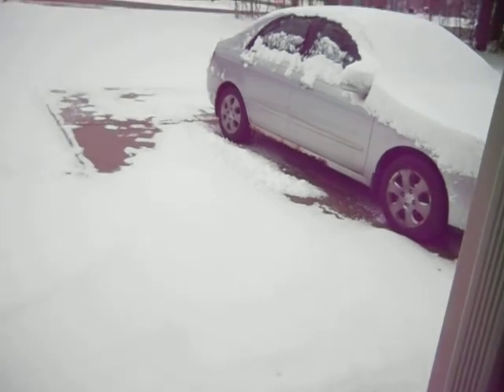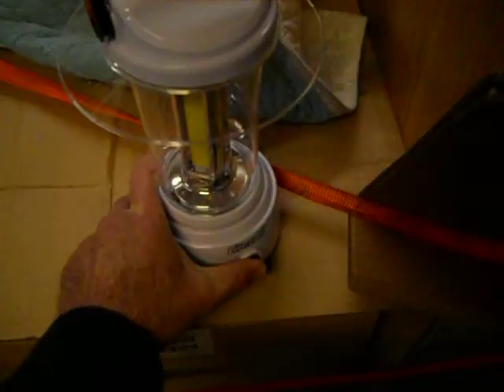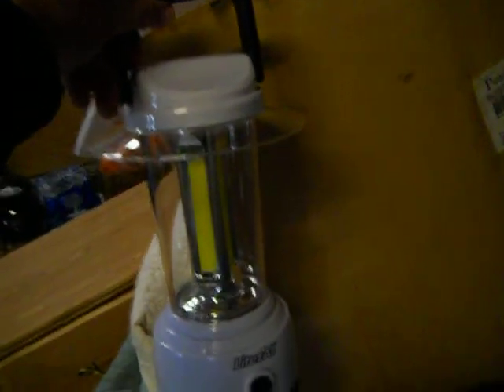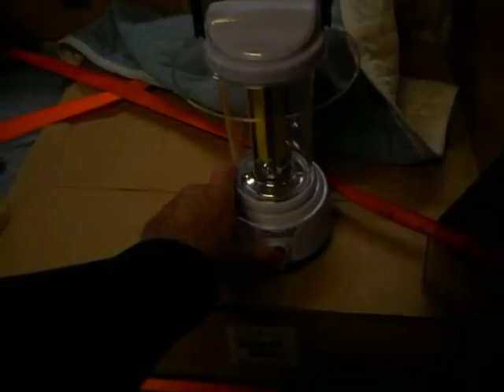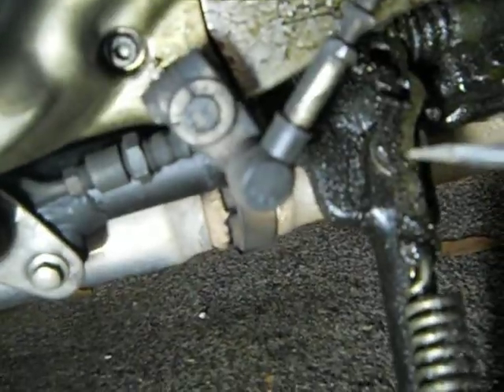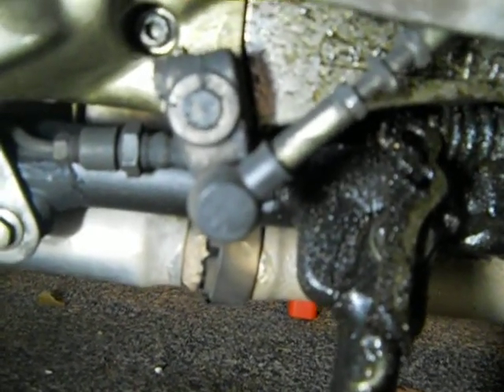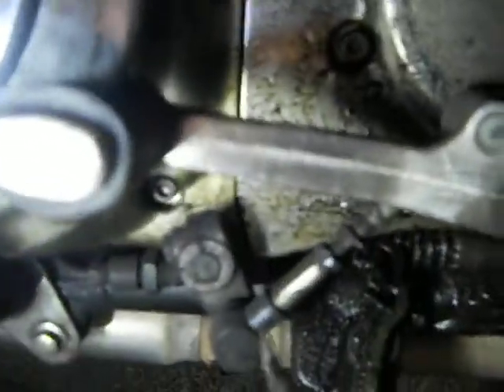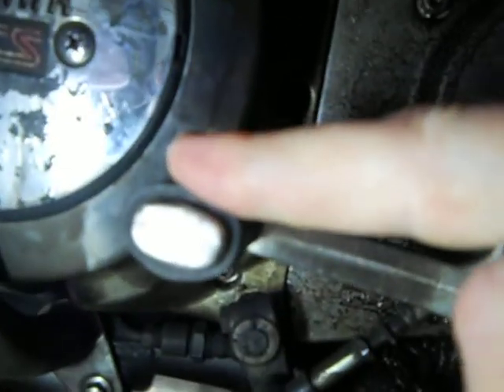For Ty: Yamaha Venture Shift Lever Shaft and Linkage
Here is a start for the direction that the external lever in the shift shaft assembly should be pointing Ty.. Hope this helps!! Puc